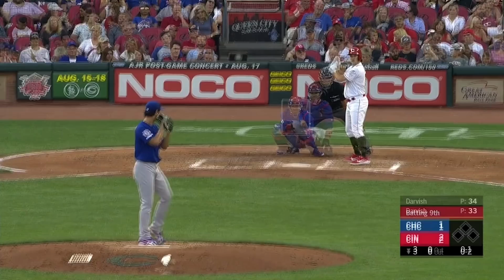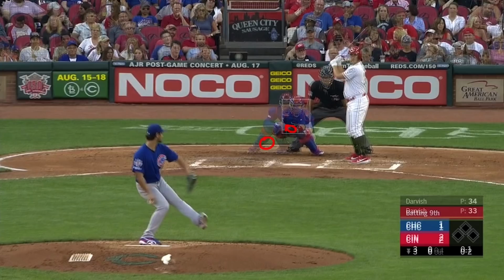What Makes Yu Darvish SO Good?! | Breaking Point Ep 14 w/ Trevor Bauer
Yu Darvish is somebody who I have studied a lot and modeled my game after -- even when I thought I knew what pitch was coming, I stood no chance. Just how masterful is his pitching repertoire?

FOLLOW ME on all social channels!

Help me get to my goal of 100,000 YouTube subscribers by the end of 2020!